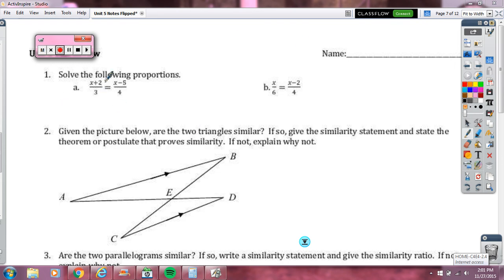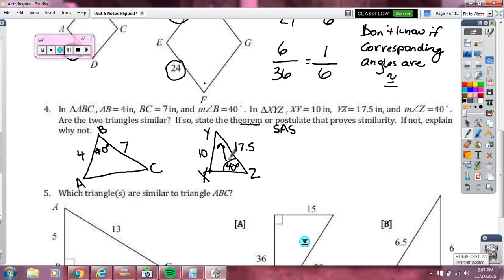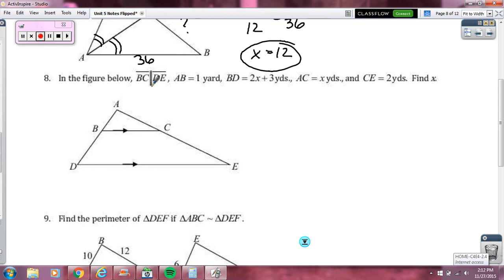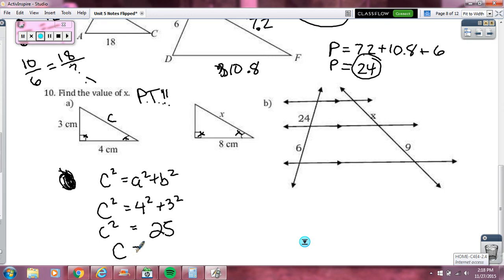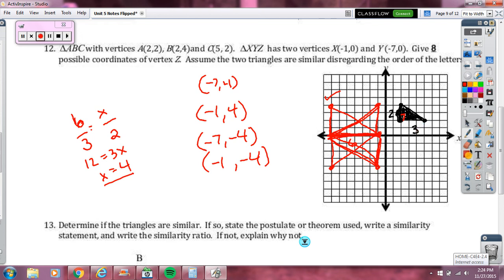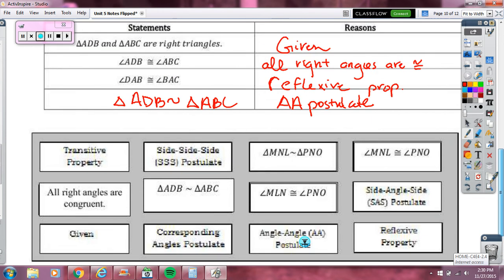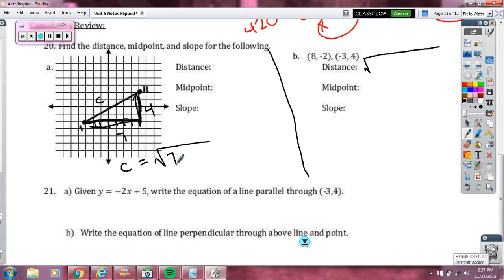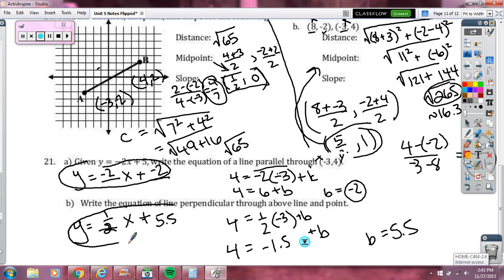Unit 5 Test Review